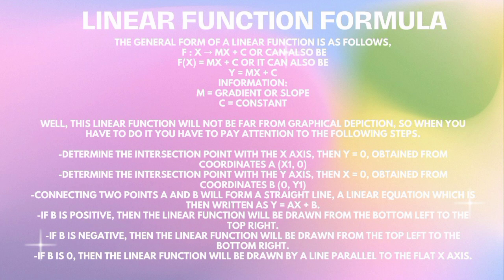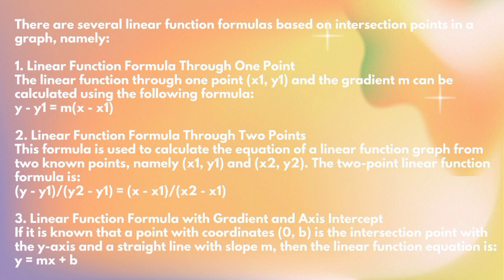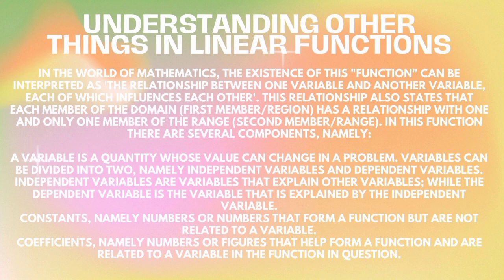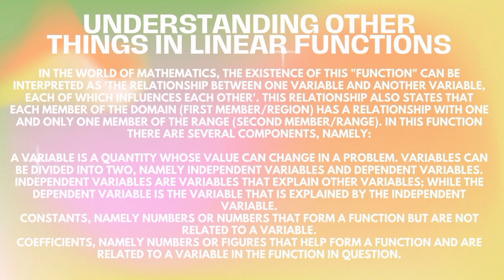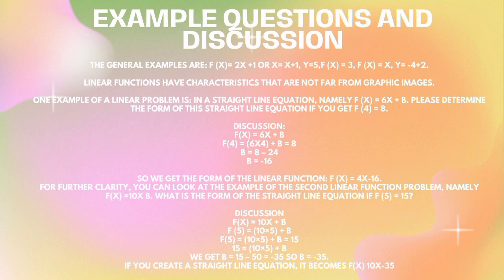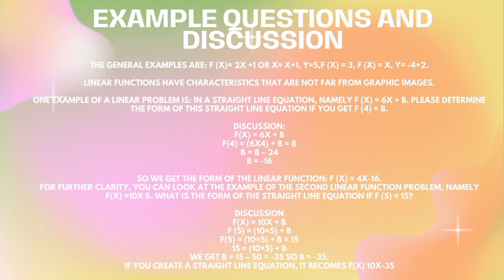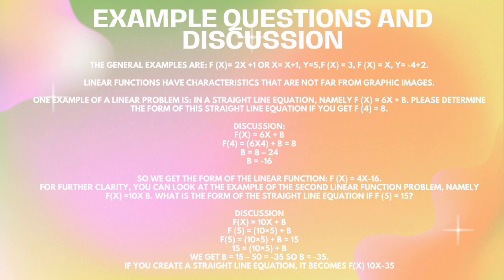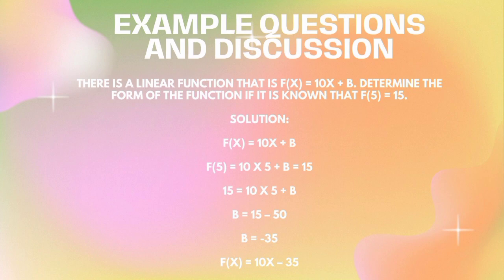Linear Functions|Business Math|EPS2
Nama:Jeniussy Agystha Putri
NPM:23411171
Kelas Manajemen 23C